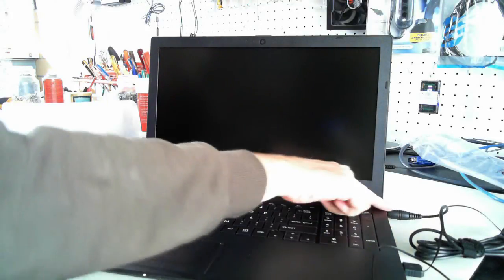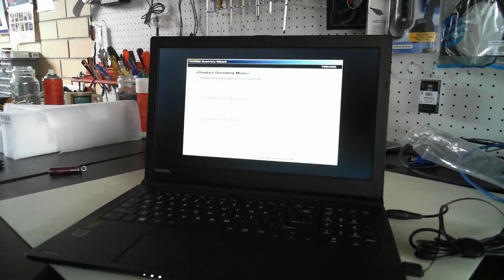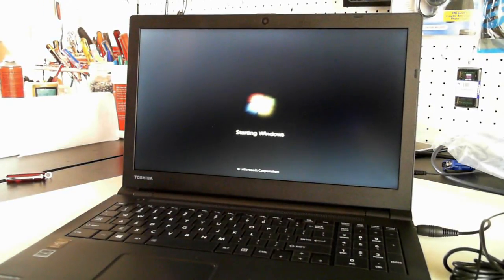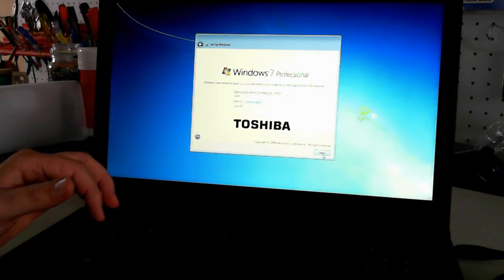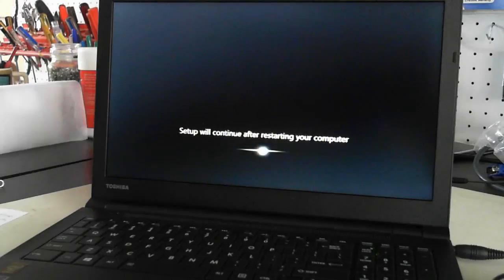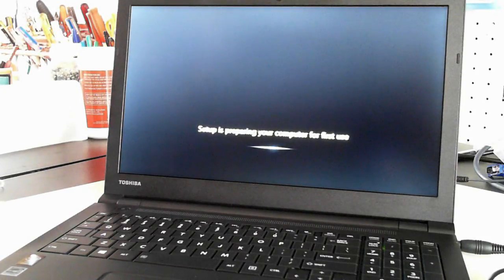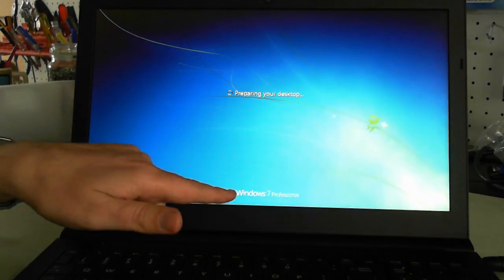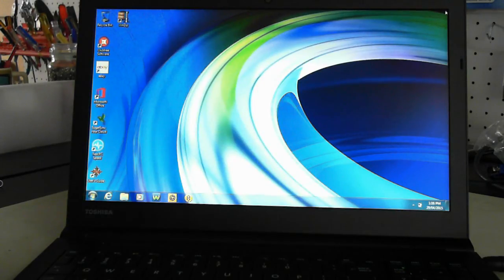Toshiba Satellite Pro R50 B First Turn On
Turning on a Toshiba Satellite Pro R50-B for the first time. This model is preloaded with Windows 7 Pro but it does come with Windows 8 CDs so you can upgrade to Windows 8 Pro if required.